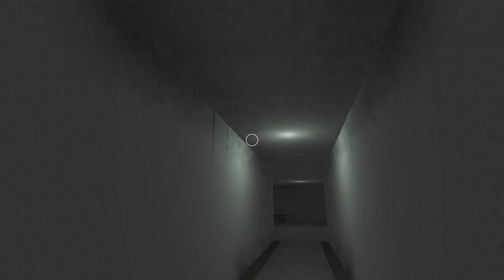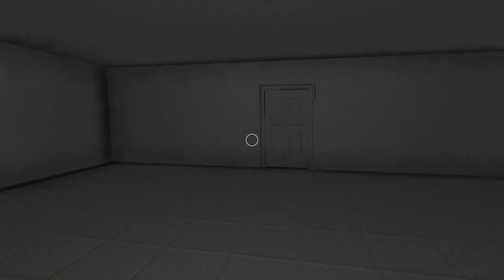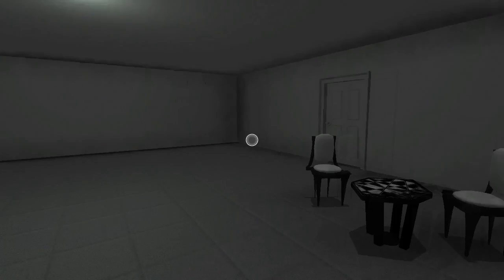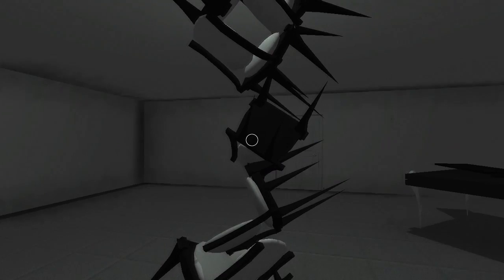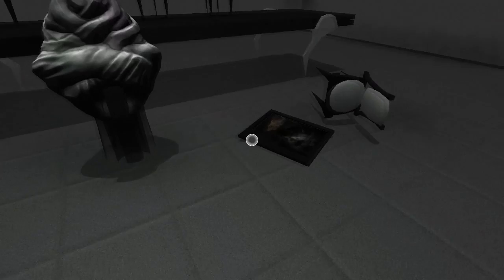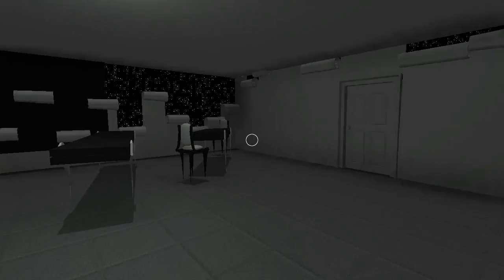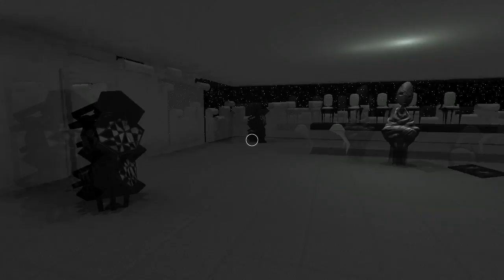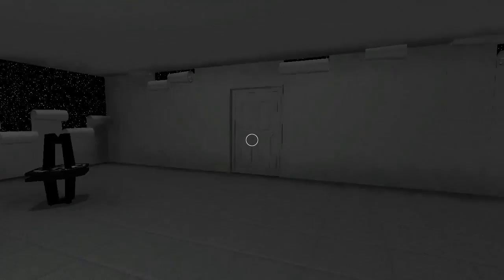White Wall [Blind Playthrough]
A blind & commentated Let's Play / Playthrough / Walkthrough of the indie horror game about a labyrinth of white walls with strange entities, White Wall! Enjoy!